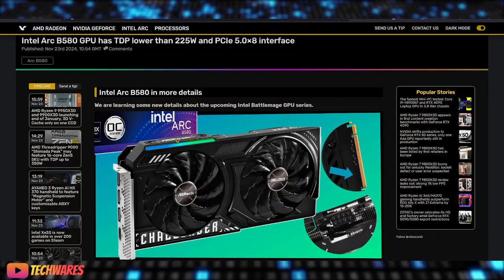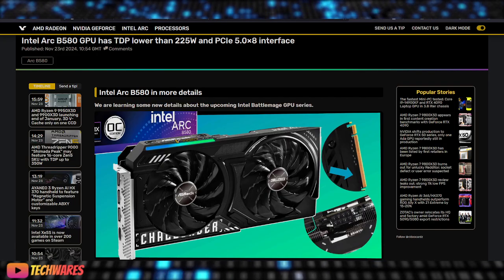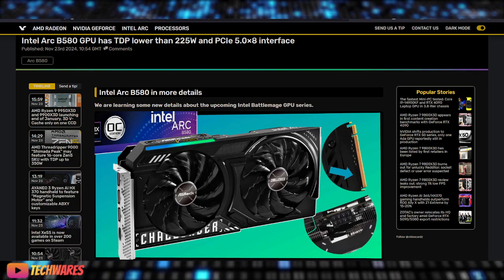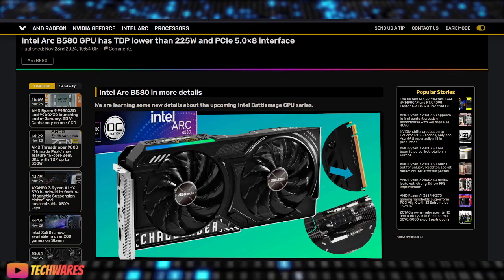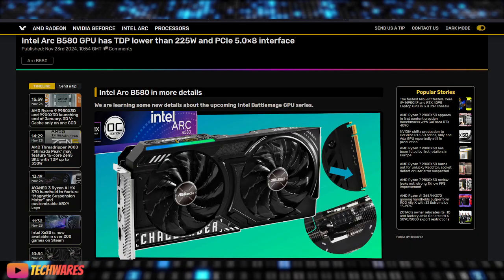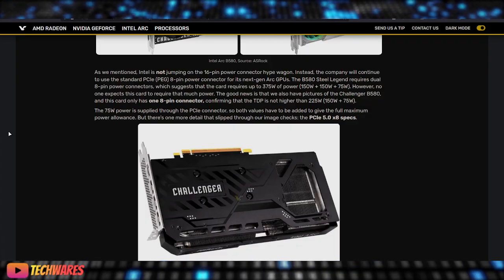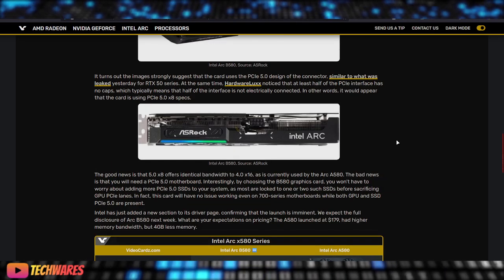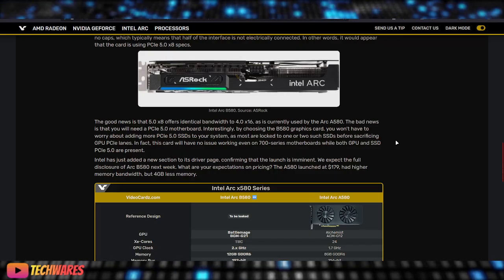Intel Arc B580 Battlemage GPU Specs Leak - PCIe 5.0 x8, 12GB GDDR6, 192-bit memory interface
In this video, we dive deep into Intel's latest Arc Battlemage GPUs, focusing on the Arc B580 and its PCIe 5.0 compatibility. We'll explore the performance advantages of PCIe 5.0, what it means for gamers and tech enthusiasts, and how the Arc B580 stacks up against the competition.

Join us as we discuss:

- The benefits of PCIe 5.0 x8 for faster data transfer and reduced latency.
- Key features of the Arc Battlemage series, including advanced ray tracing and AI-enhanced graphics.
- Comparisons with other GPUs and the future-proofing advantages of the Arc B580.

Don't miss out on this in-depth review and analysis! 🔔